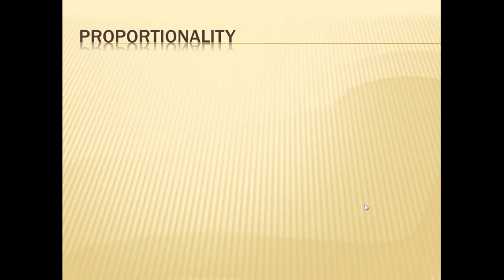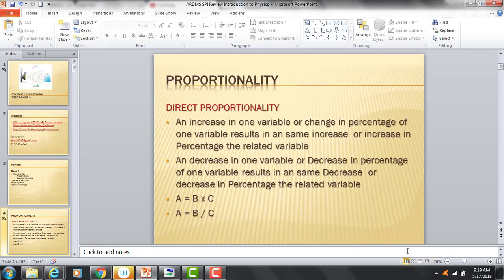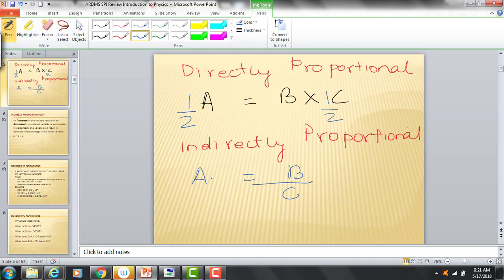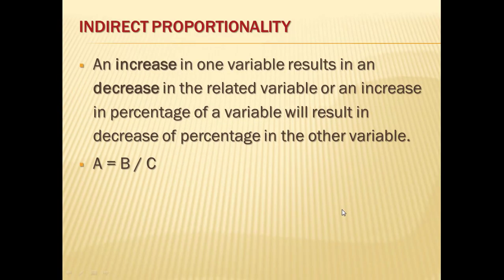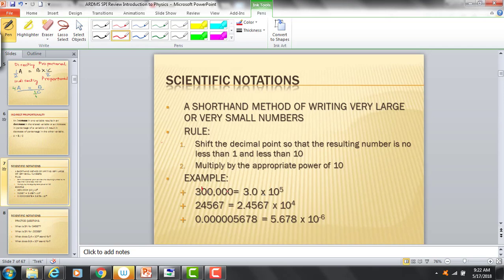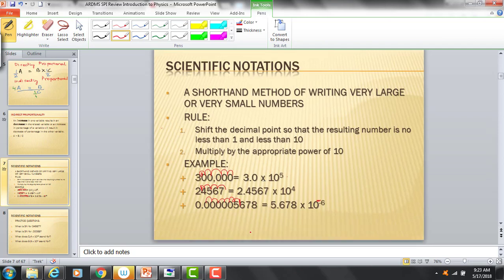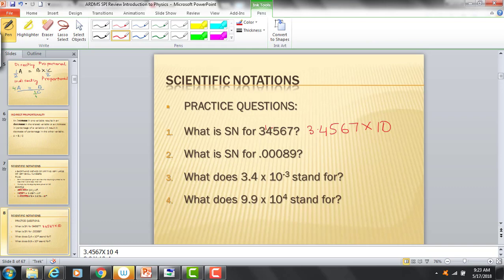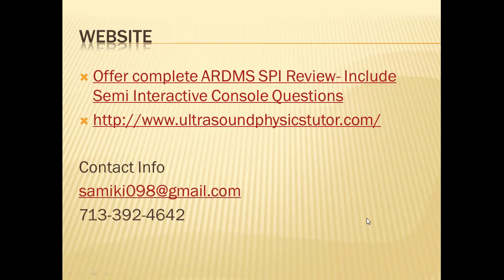ARDMS SPI REVIEW INTRO PART 1- Proportionality, scientific notation